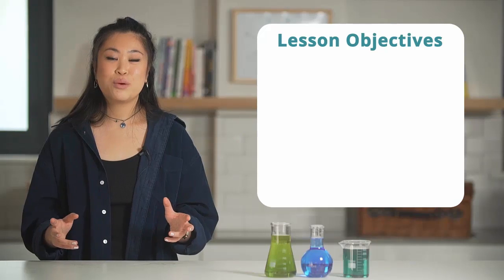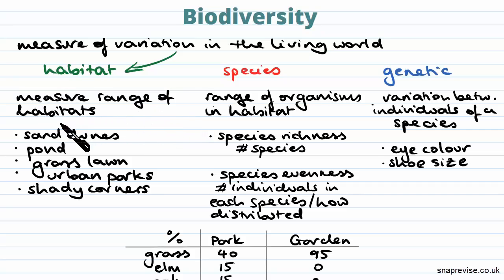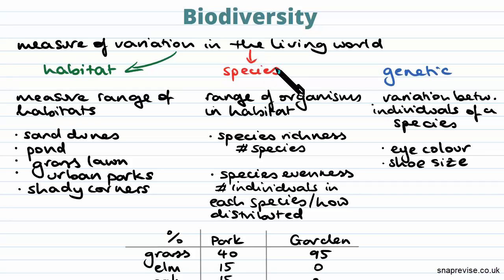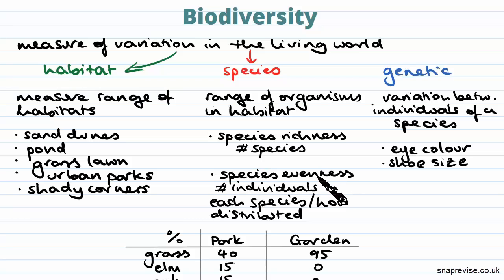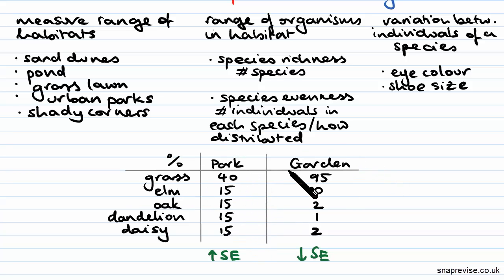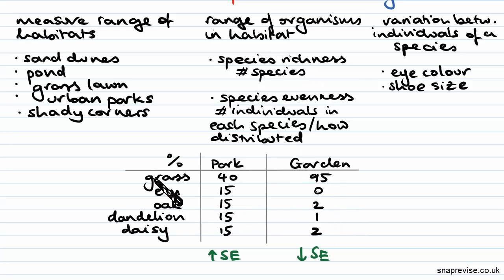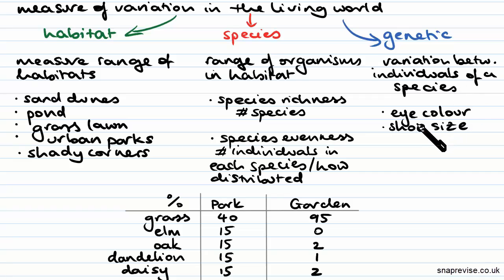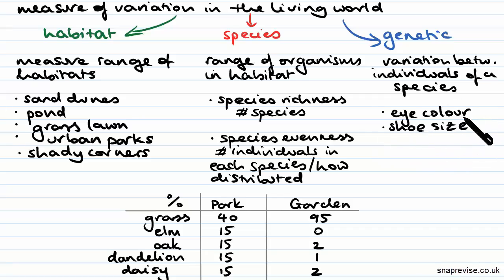Biodiversity & Sampling | A-level Biology | OCR, AQA, Edexcel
to unlock the full series of AS, A2 & A-level Biology videos created by A* students for the new OCR, AQA and Edexcel specification.

In this video we cover the definition of biodiversity as a measure of variation at different levels, and then how it can be measured through random, opportunistic, stratified or systematic sampling, which can lead to measures of species richness and/or evenness.